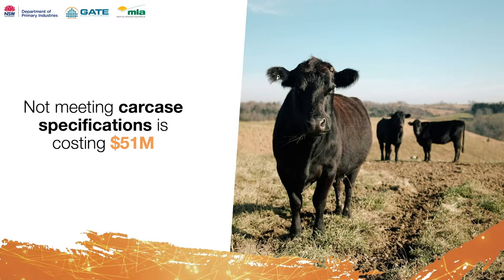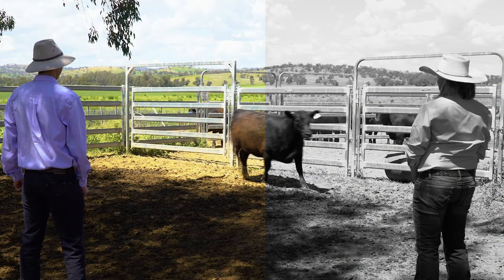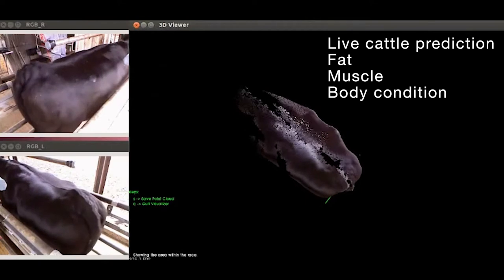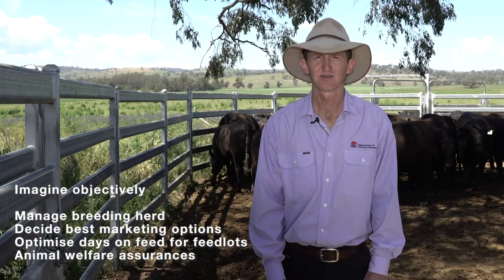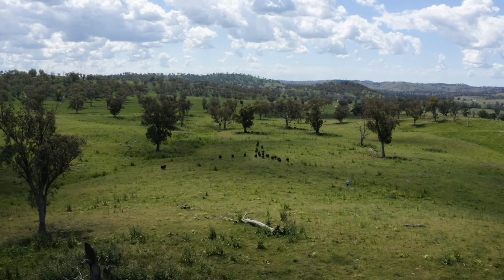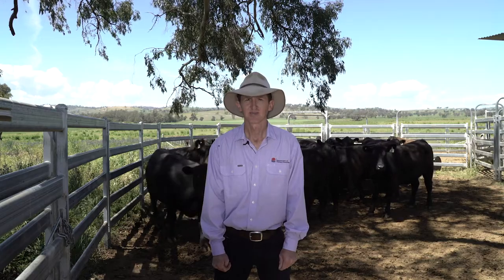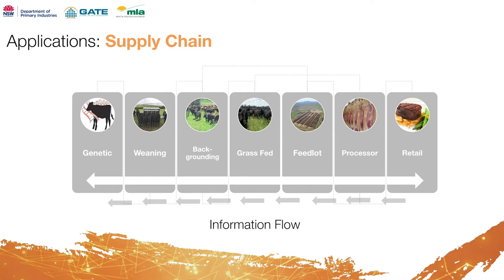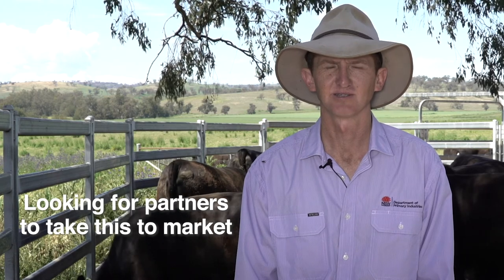Cattle Assess 3D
DPI research project enabling on farm assessment of cattle condition and carcass profile.